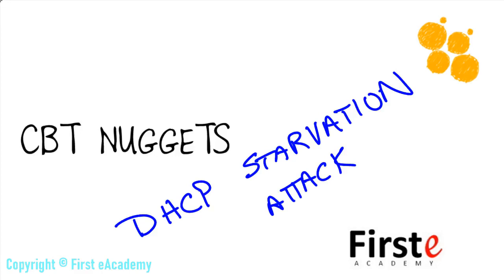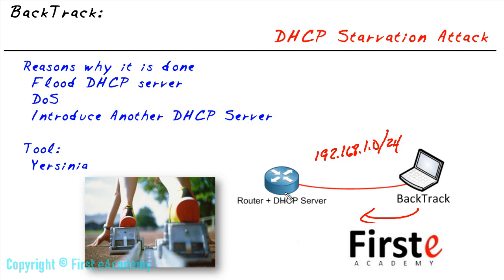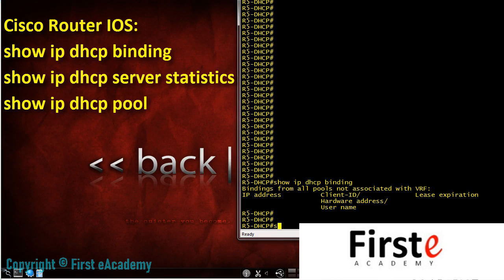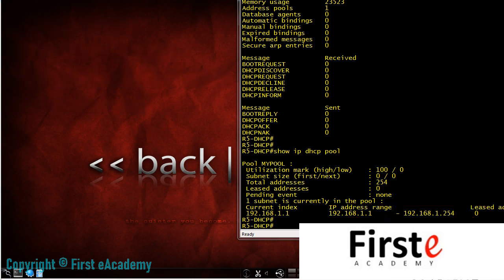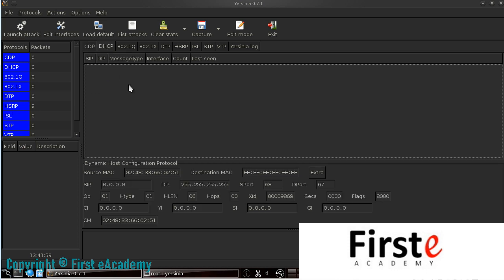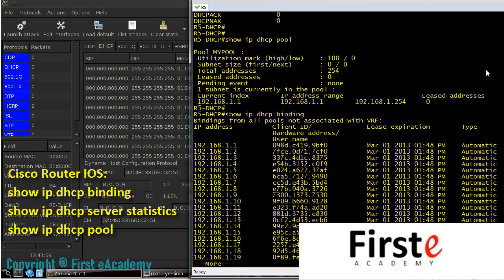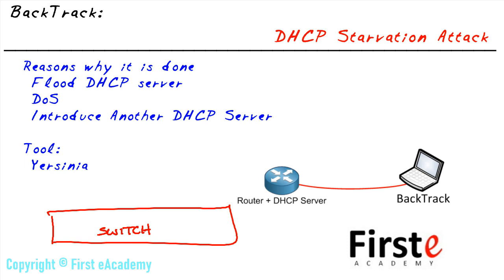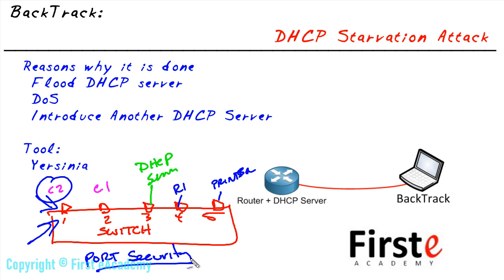Kali Linux BackTrack Red Hat Exam: 14 DHCP Starvation